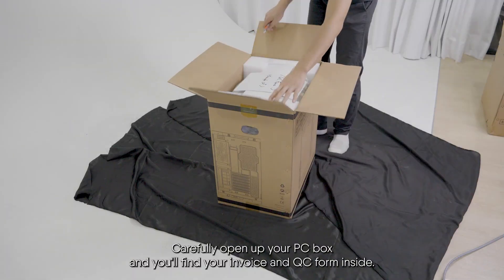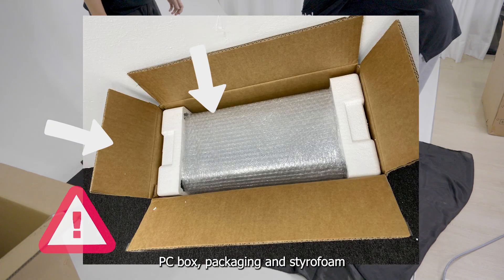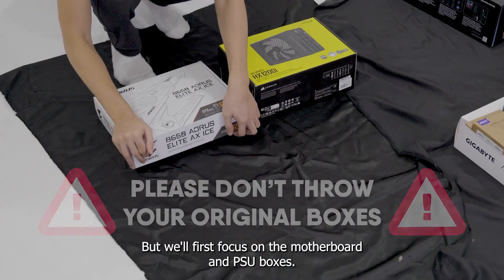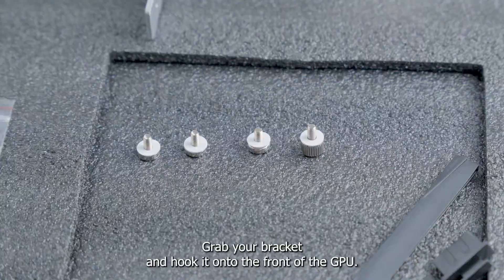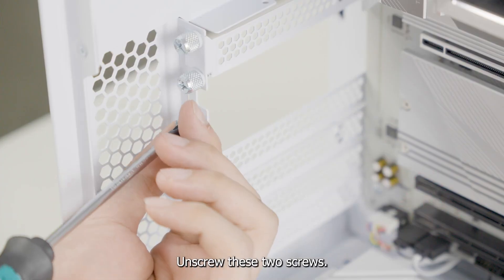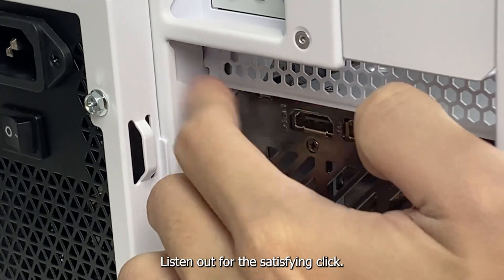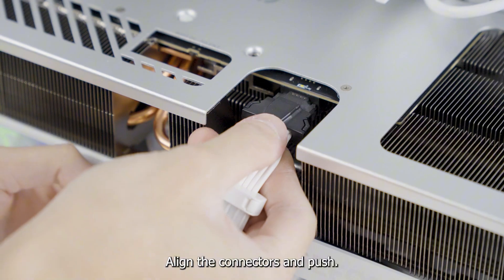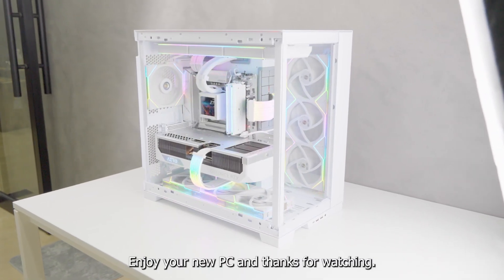How to properly unbox and setup your PC after receiving overseas shipment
A guide on how to properly unbox and setup your PC after receiving shipment.

00:00 Unboxing
00:21 IMPORTANT: Don't throw
00:39 IMPORTANT: Don't throw
00:46 Search for antenna and power cable
00:56 Prep the GPU
01:29 IMPORTANT: Don't throw
01:33 Installing the GPU
02:09 Pushing in the power connector